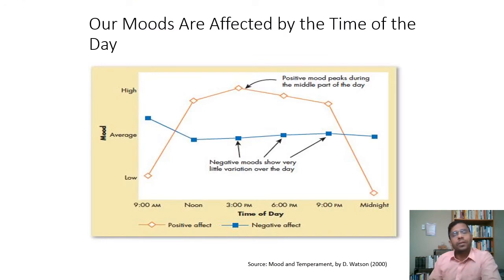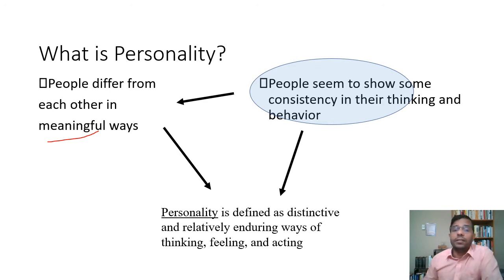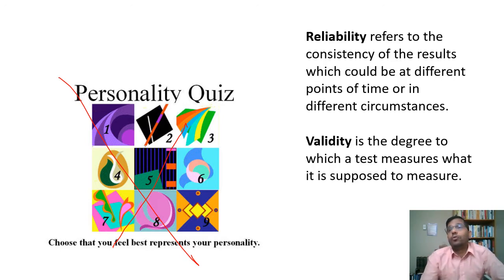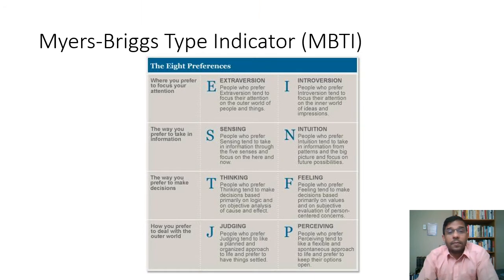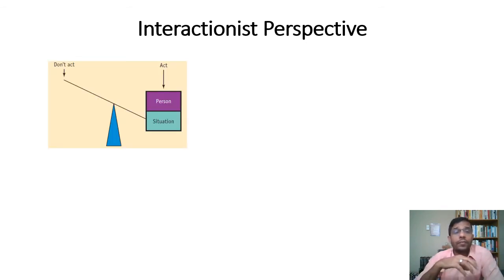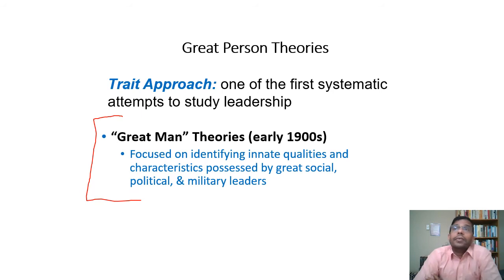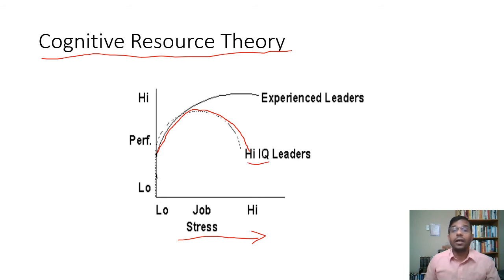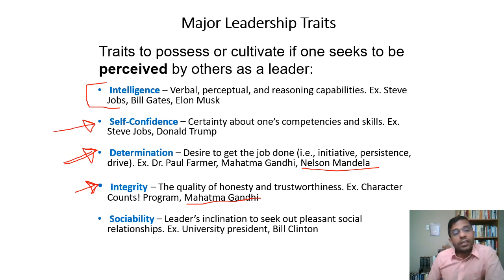Leadership Personality Traits - Part 1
How do your personality traits influence your leadership capabilities?